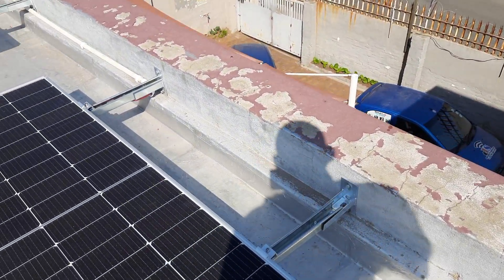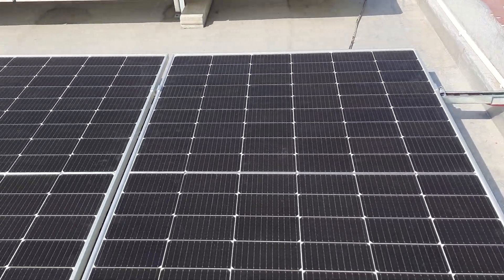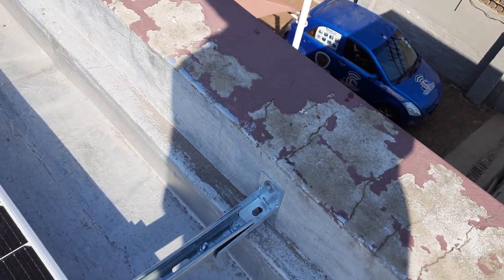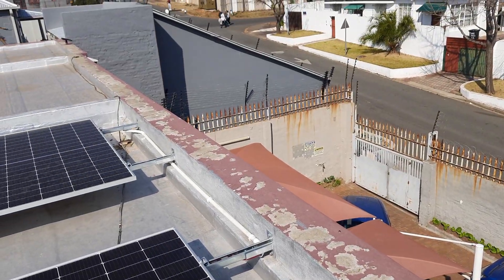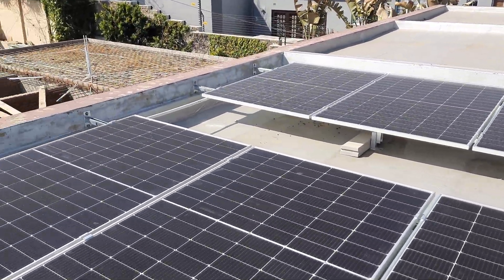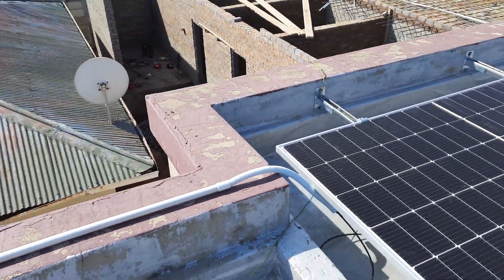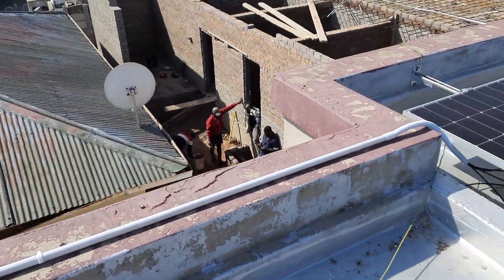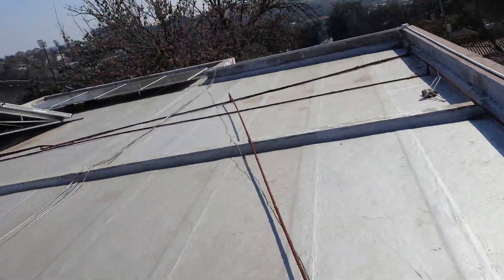how to mount solar panels and bracket on flat concrete roof